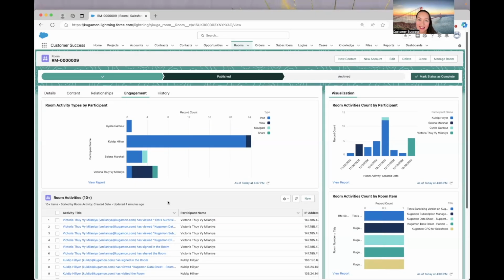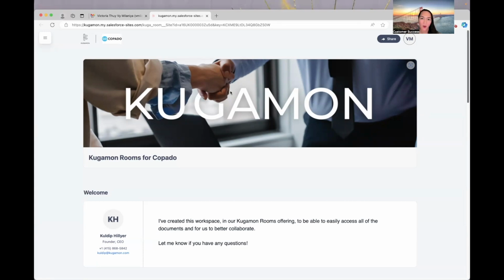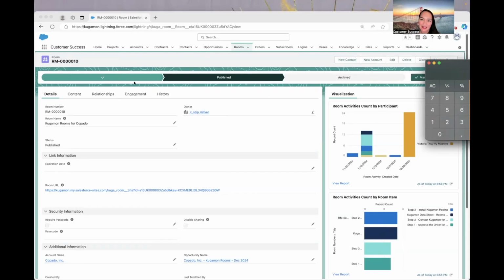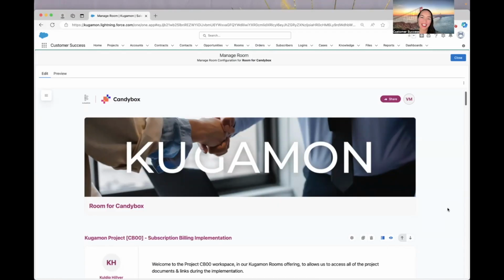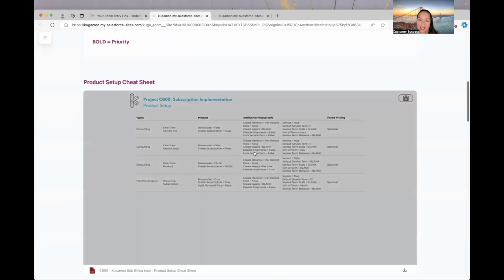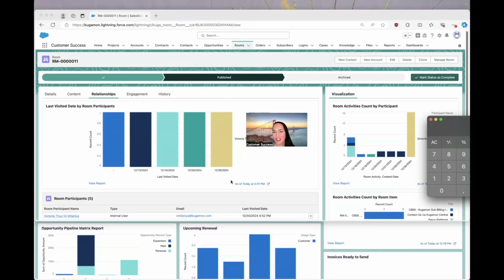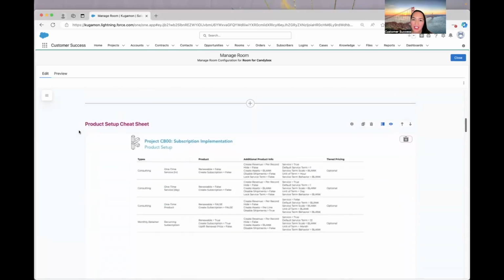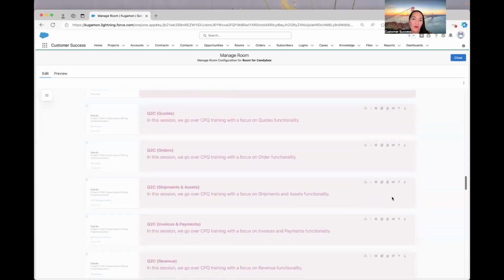What Is a Digital Sales Room? The Only Salesforce-Native DSR (Demo) | Kugamon Rooms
A Digital Sales Room (DSR) is a shared, branded workspace where sellers and buyers exchange materials — company decks, product info, requirements, quotes, contracts, and onboarding content — across the full deal lifecycle. Every modern sales-engagement tool has one. The problem? Most DSRs live outside Salesforce. DealHub's DealRoom, the (now-discontinued) Subskribe room, GetAccept Rooms, Aligned, Trumpet — every one of them puts your buyer-facing engagement data in a separate platform you have to sync, report on, and pay for. Kugamon Rooms is different: it's the only Digital Sales Room application built 100% natively inside Salesforce. In this 12-minute walkthrough, we explain what a DSR actually is, why it matters for buyer enablement and deal velocity, and demo three room types — initial meetings, sales engagement, and onboarding — all running on native Salesforce objects.

🎯 What you'll see in this video:
✅ What a Digital Sales Room (DSR) is — and how it's different from a CRM, a CLM, or a content portal
✅ Why DSRs matter: faster deal velocity, fewer "where's that file?" emails, measurable buyer engagement
✅ Room Type 1: Initial Meetings — share company decks, product overviews, and ICP-matched content
✅ Room Type 2: Sales Engagement — share requirements docs, mutual action plans, quotes, and contracts
✅ Room Type 3: Onboarding — share product training and customer success materials post-close
✅ Pre-sales → sales → post-sales: one Room template per stage, all under one customer journey
✅ How Kugamon Rooms reports natively in Salesforce — every viewer, every download, every comment as a real Salesforce record
✅ Agentforce-readable Room data on day one — no integration, no sync, no separate platform login

💡 Who this is for:
RevOps and Sales Ops leaders evaluating buyer enablement and DSR tools, Salesforce admins comparing Kugamon Rooms vs. DealHub DealRoom vs. GetAccept Rooms vs. Aligned, sellers and AEs tired of bouncing prospects between five different file-sharing tools, Customer Success leaders building structured onboarding journeys, and founders / CEOs of subscription businesses who want every buyer touchpoint reportable inside Salesforce.

🚀 Why Kugamon Rooms?
Kugamon is the #1-rated CPQ, Quote-to-Cash, Subscription Management, and Subscription Billing app on the Salesforce AppExchange — used by 150+ companies and in production since 2009. Kugamon Rooms is our Salesforce-native Digital Sales Room — built the same way the rest of the Kugamon suite is built: native objects, no middleware, no external database. Every Room, every share, every engagement event lives inside your Salesforce org. Native reporting works. Agentforce reads Room data on day one. No separate login for your reps. No syncing seven days after the customer signed in.

📊 The numbers behind Kugamon Rooms: • The only 100% Salesforce-native Digital Sales Room application — every competitor stores Room data outside Salesforce • 100% Salesforce-native — every Room object is a real Salesforce record Agentforce reads on day one • Configurable by a Salesforce admin — no SI partner, no separate vendor integration • 1+ Kugamon release per month across the product portfolio — Rooms ships continuously • Built by the same team that's been shipping Salesforce-native apps since 2009

⏱ Chapters
0:00 Intro — what is a Digital Sales Room?
1:00 Why DSRs matter — buyer enablement, deal velocity, engagement signals
2:30 What makes Kugamon Rooms different (Salesforce-native)
4:00 Room Type 1: Initial Meetings — company & product info
6:00 Room Type 2: Sales Engagement — quotes, requirements, mutual action plans
8:30 Room Type 3: Onboarding — training & customer success materials
10:30 Native Salesforce reporting on Room engagement
11:30 Where to go next — talk to us